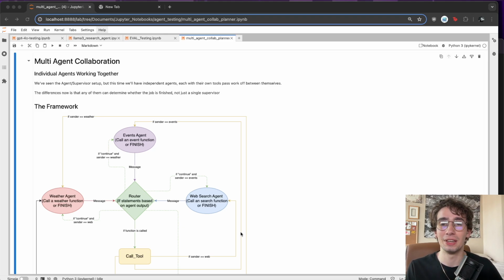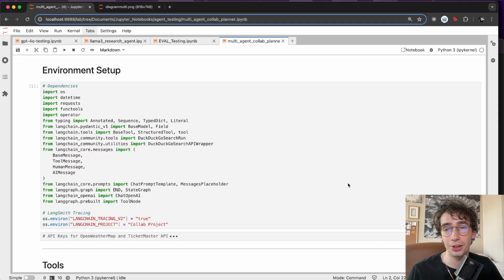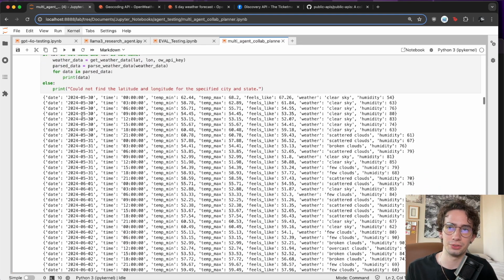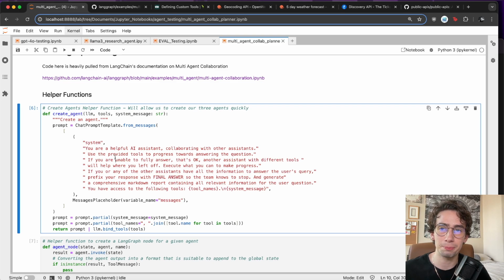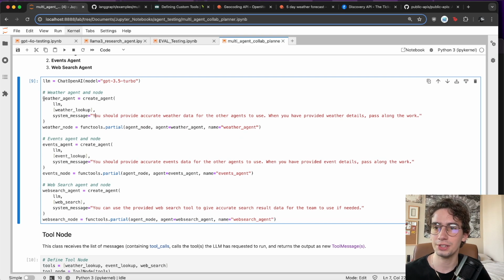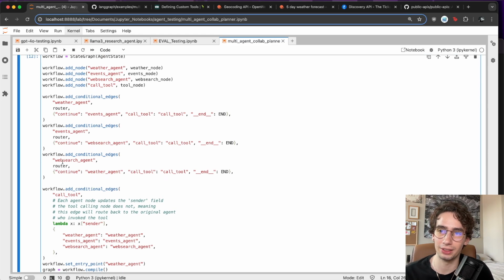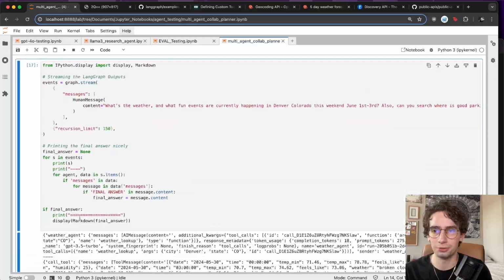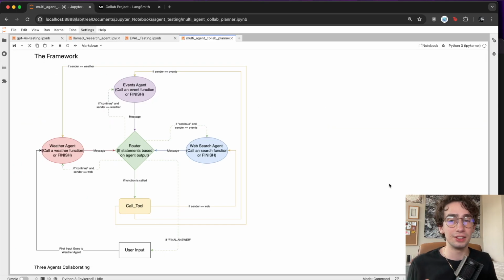LLM Agents Team Up: The Future of Automated Collaboration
What’s better than one LLM agent? Multiple working together! Well… maybe. Multi agent collaboration is an LLM agent based framework, where multiple LLM Agents with their own respective tools work together to deliver on a given task, without the need for a supervisor. In this, we break down the framework of how this team collaborates with each other, using three distinct agent workers: A weather lookup agent, an events lookup agent, and a web search agent- all working to give you the perfect weekend plans and overview!

Chapters:
00:00 - Intro
00:41 - Diagram & Flow Overview
03:36 - Code Walkthrough Starts
04:00 - Defining Tools
06:00 - Defining Custom Tools: Weather & Events
08:05 - Defining Custom Tools: Schema & Tool Functions
09:39 - Helper Functions: Agent Creation & Node Creation
12:09 - LangGraph State Setup
13:06 - Creating Three Agents
14:14 - Creating Agent Node & Tool Use Node
14:58 - Routing Logic Function
15:44 - Compiling LangGraph Graph
18:35 - First Demonstration!
20:59 - Pros & Cons
22:40 - Second Demonstration!
24:16 - Outro